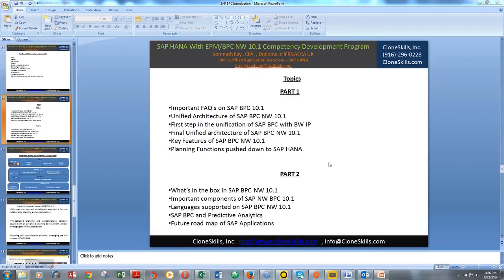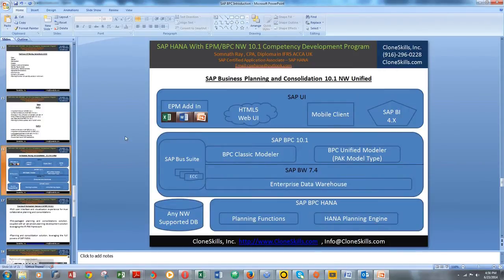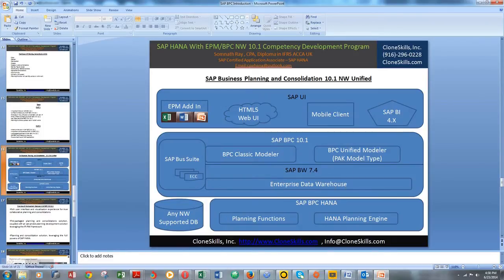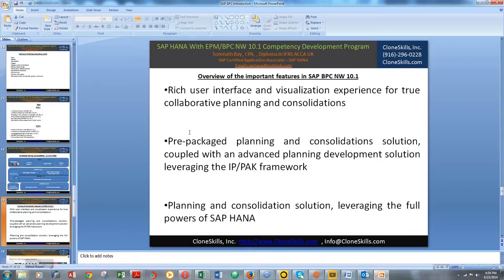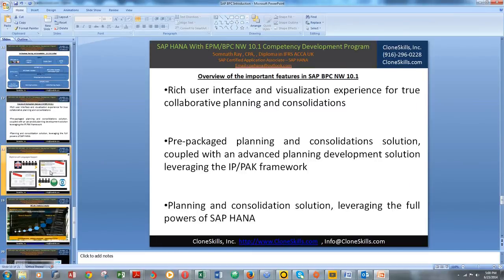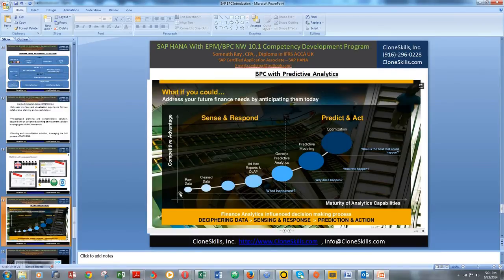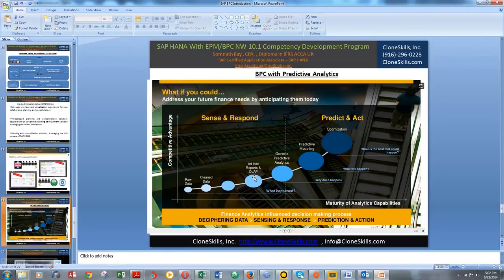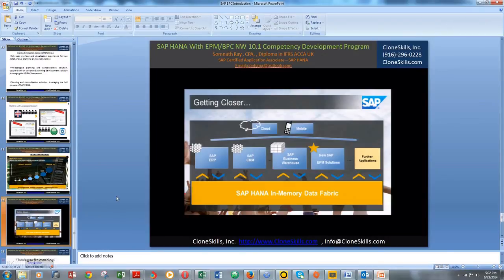SAP BPC NW 10.1 Unified Part 2